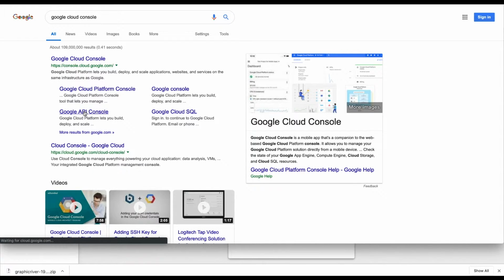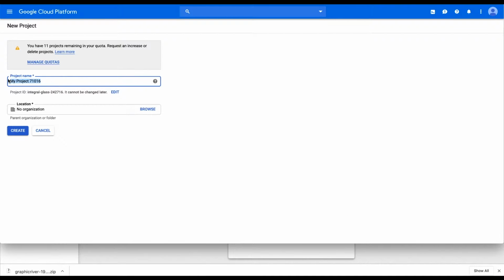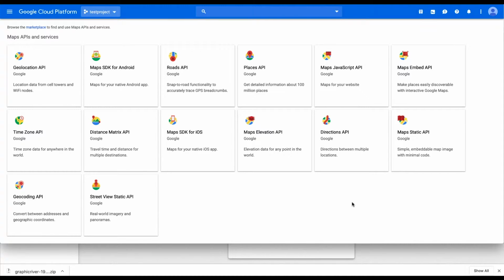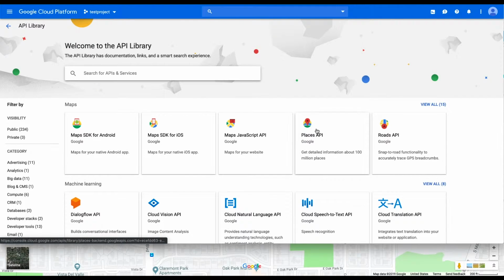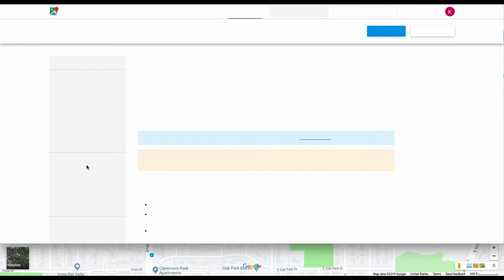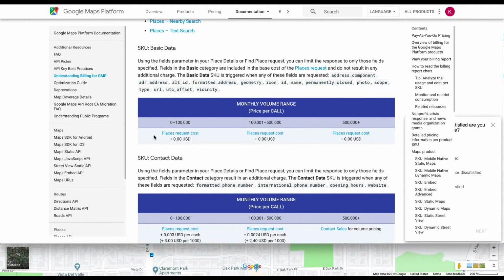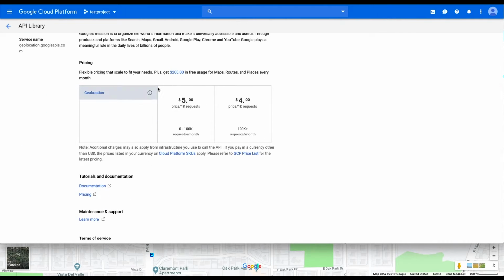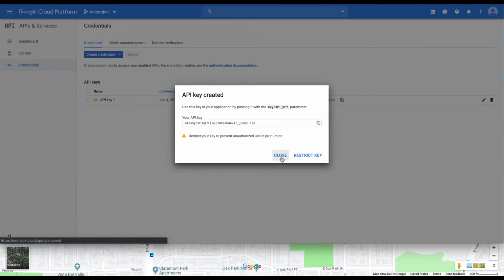GMB Prospector API Key Setup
Instructions on setting up Google APIs in GMB Prospector (Geocoding, Geolocation, Billing)